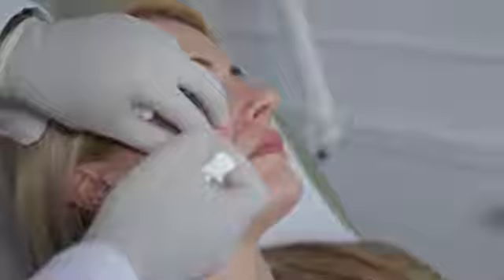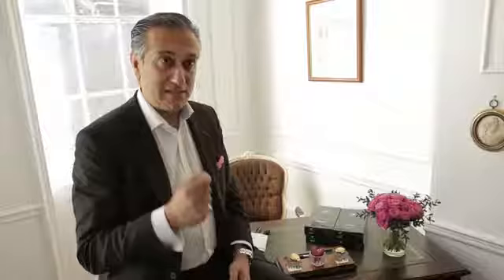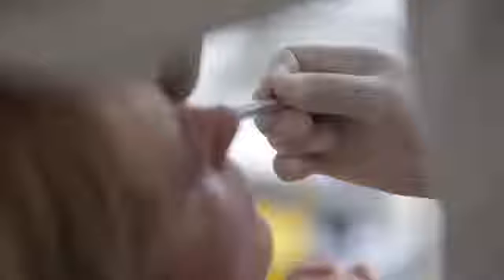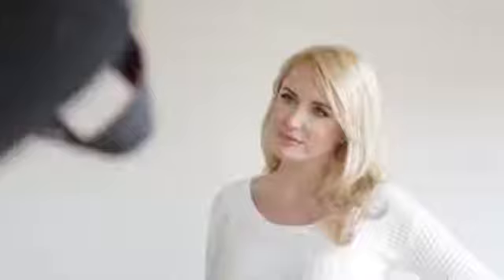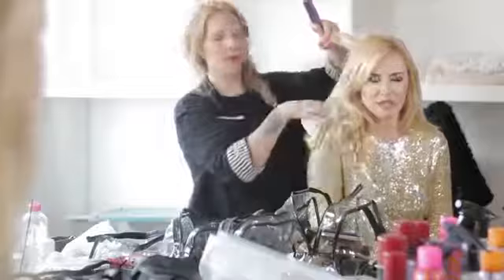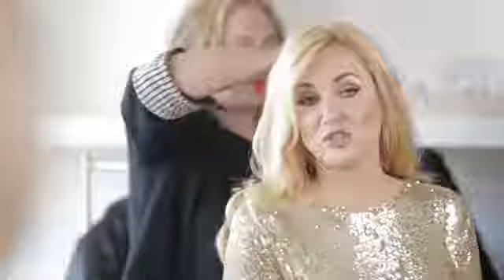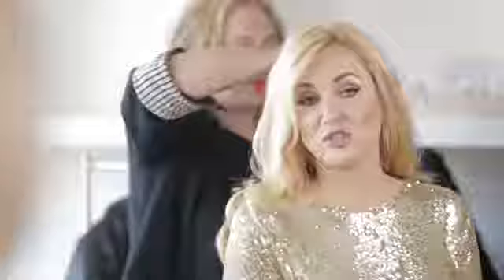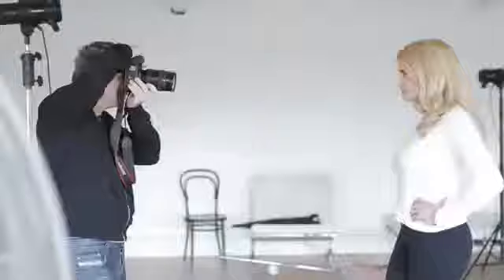Nancy Sorrell's Ellansé treatment at the Harley Street Skin Clinic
Mother of twins Nancy Sorrell comes to the Clinic for Ellansé treament in order to get envy-worthy skin. Ellansé has two components: a filler that lasts 4-6 weeks and a collagen stimulator to sustain the volume of the skin which can then last between 1-4 years.